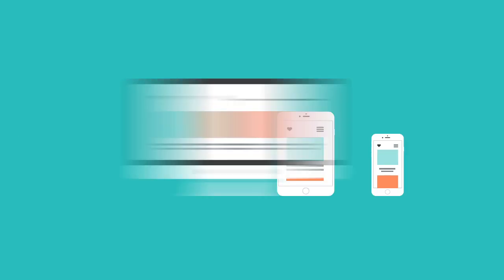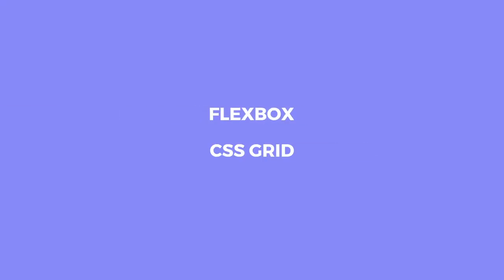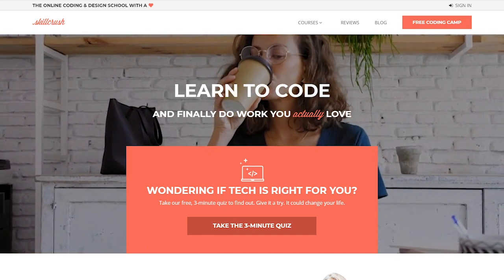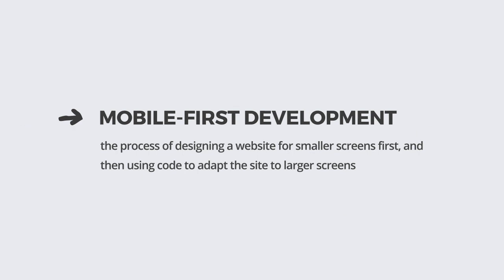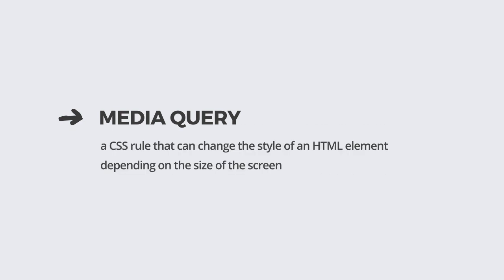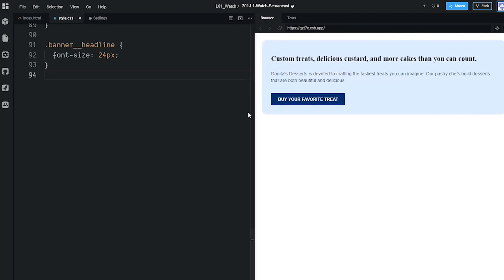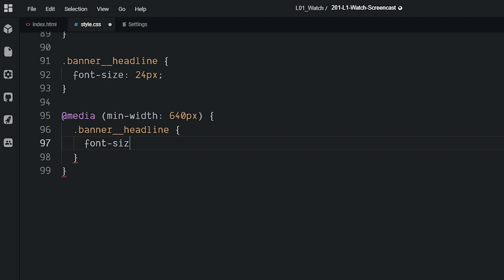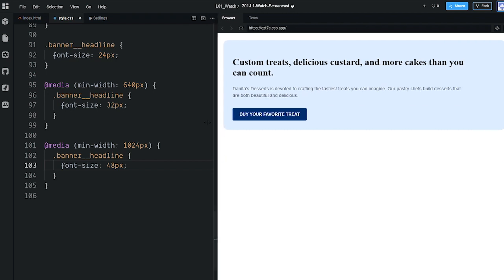Tech 101: What is Responsive Design?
Responsive design is a technique in web design to design websites that have flexible layouts that respond to the size of device. That way, the website looks great no matter what mobile phone, tablet, or computer the user is viewing it on.

In this video Skillcrush instructor Lex explains what responsive design is and how you implement it using CSS media queries.